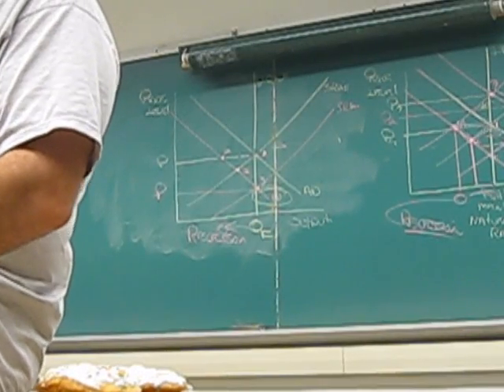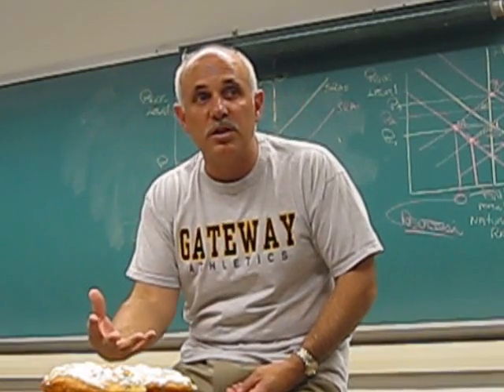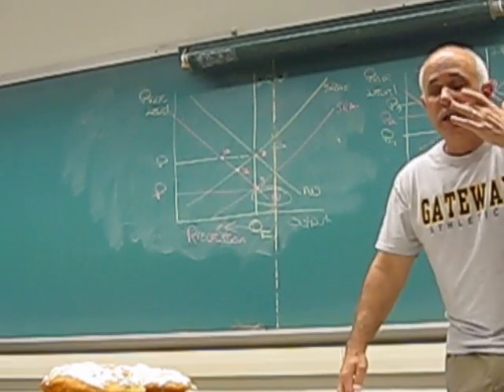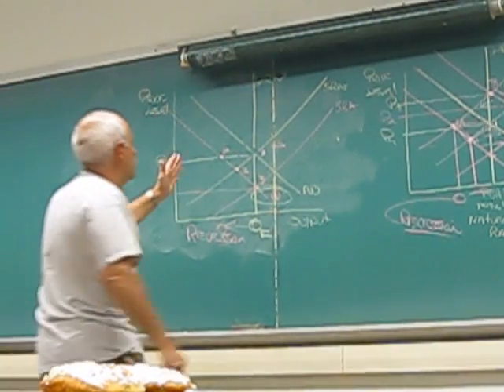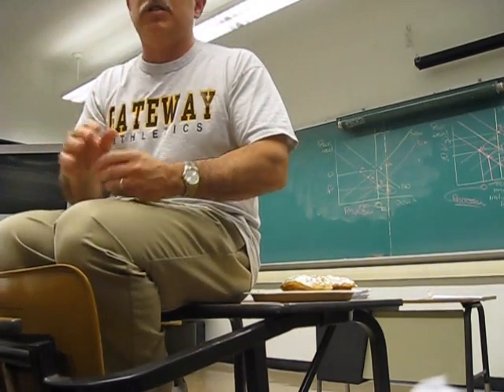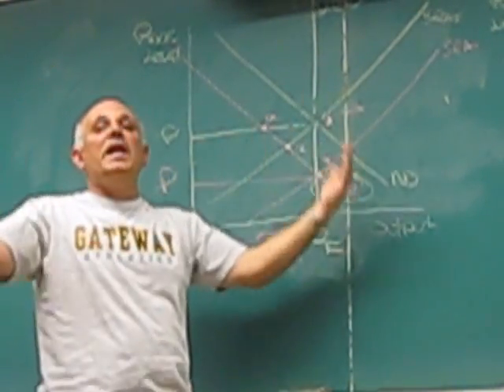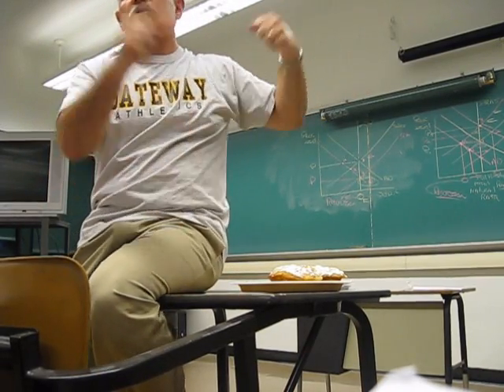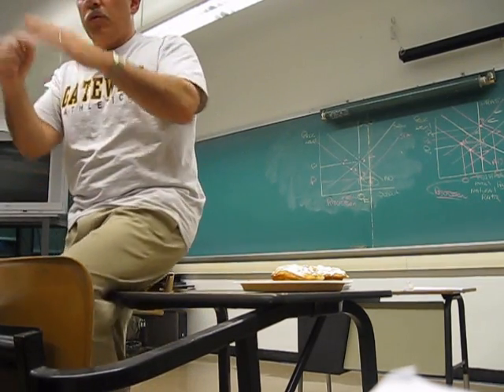Mr. Wallace AP Macroecon Review 1 Part 6